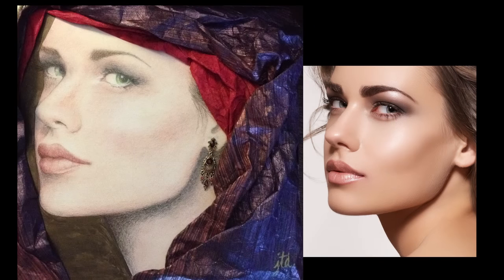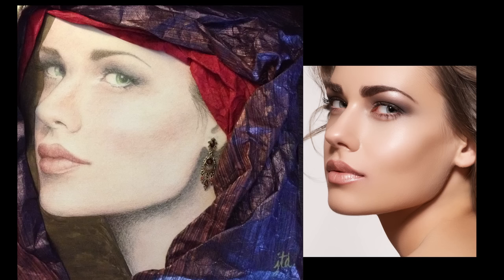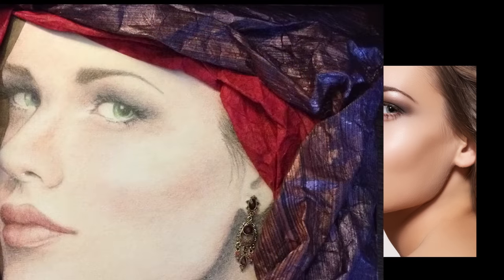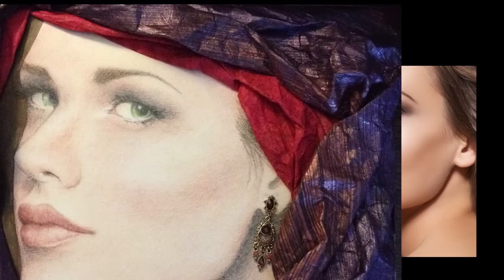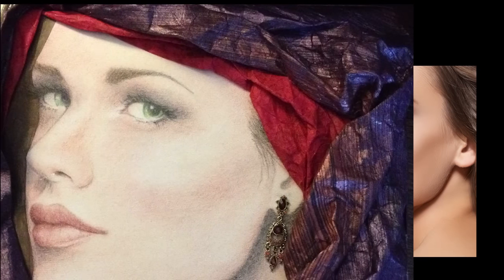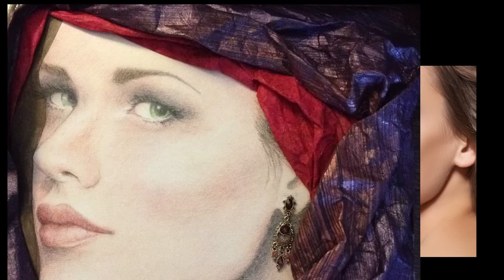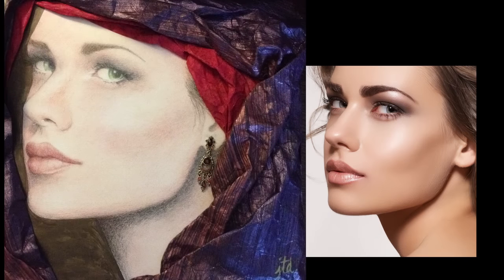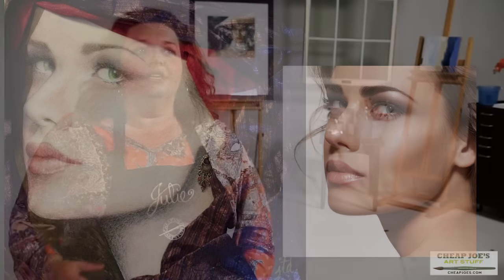Cheap Joe's 2 Minute Art Tip - Photo Reference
Another free 2 minute art tip with 2 Minute Julie. In this episode Julie talks about how best to use a photo in your painting.